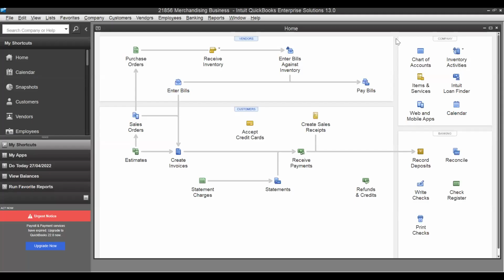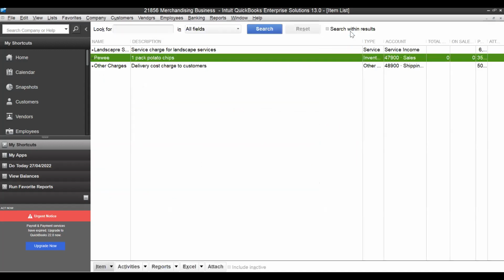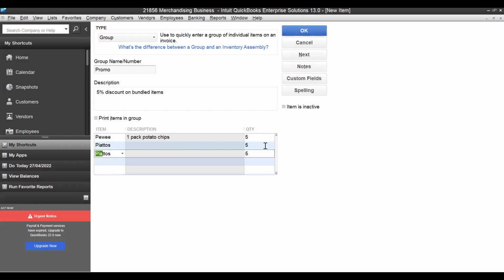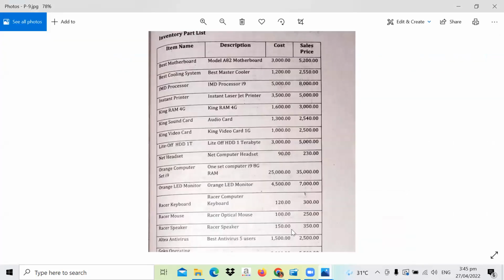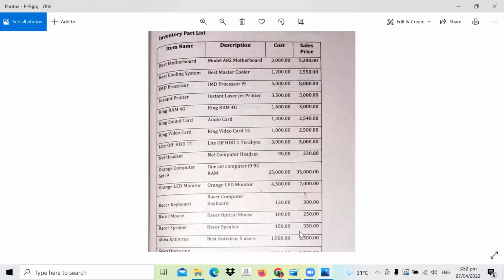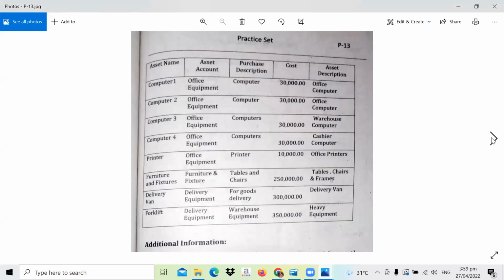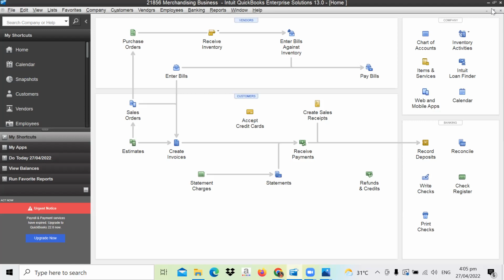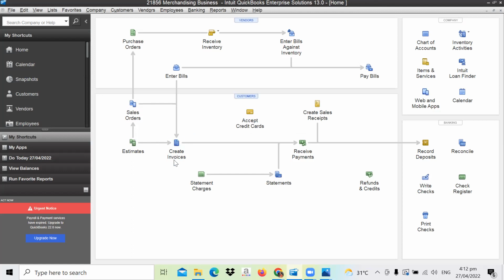QuickBooks Item Discussion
This is a recorded discussion on how to create items in QuickBooks intended to student in Accounting 311.